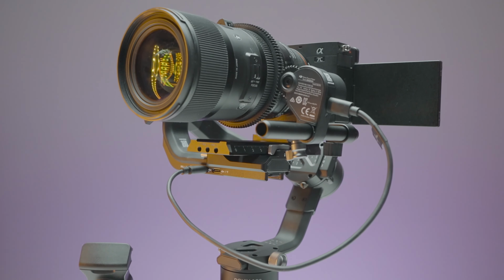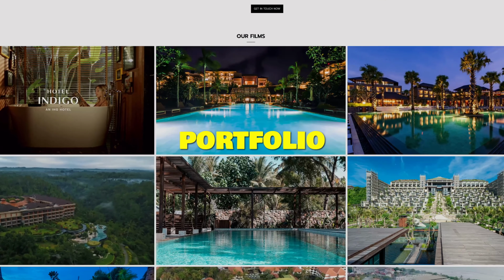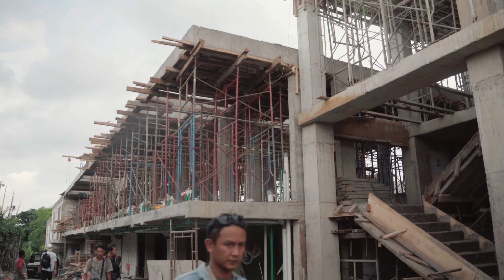I Posted on Instagram for 30 Days and Got a Free House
I've been traveling since the beginning of this year and staying in luxury villas that normally cost $500-$1000 a night. But I've got all of this accommodation for free by making posts on Instagram. Here's how I do it.